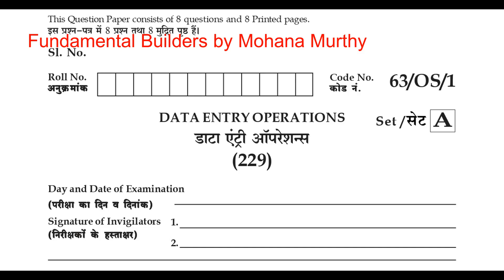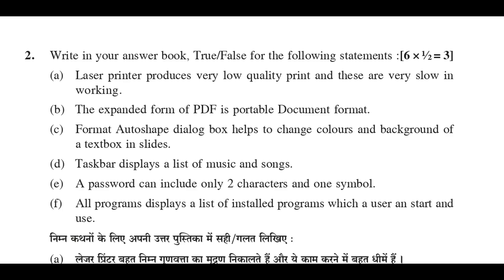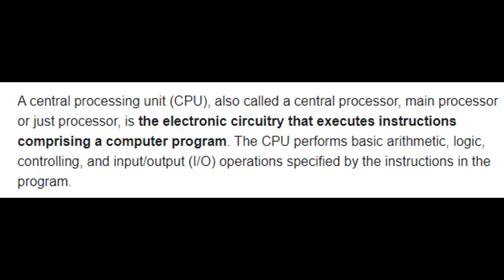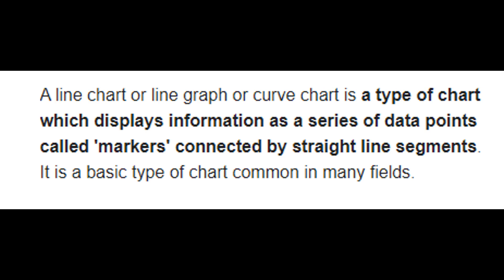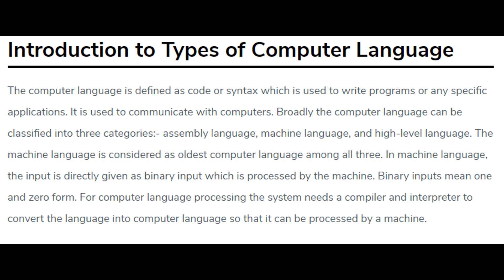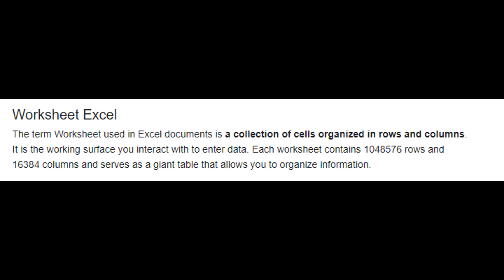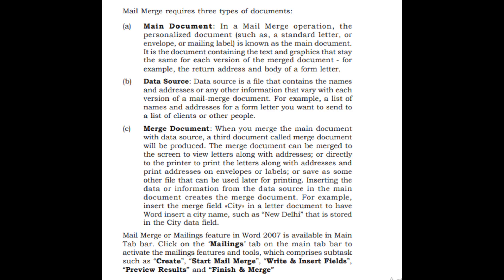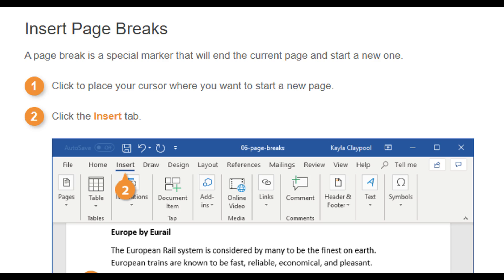DATA ENTRY OPERATIONS 229 April 2022 Part 1